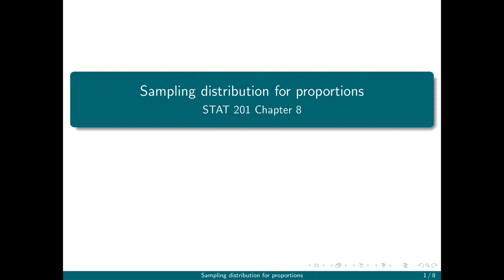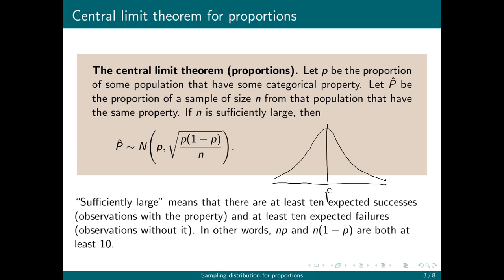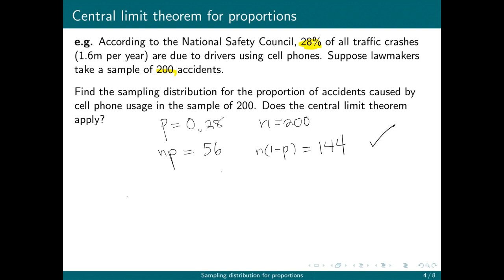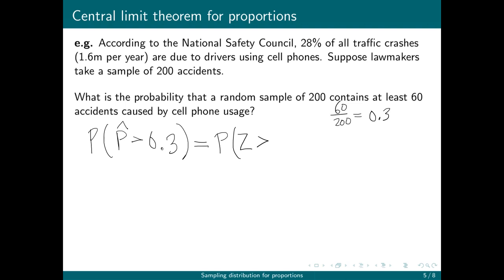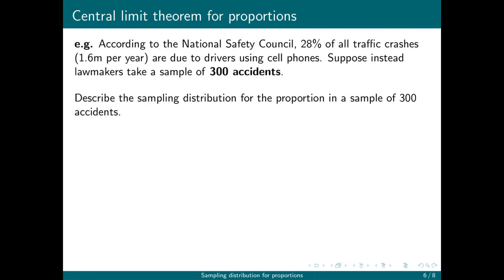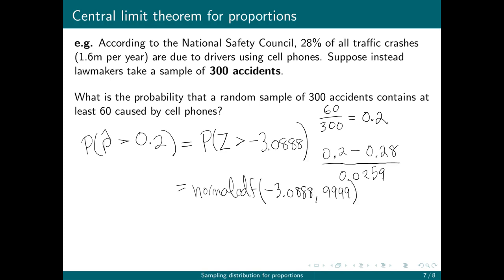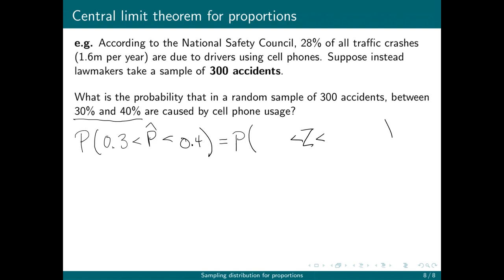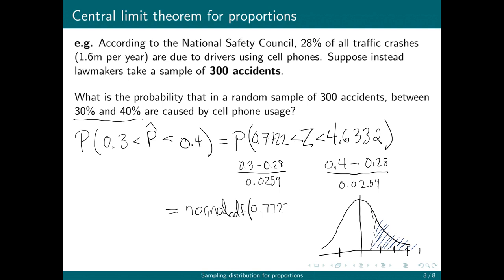Sampling distribution for proportions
If our sample size is large enough, the sample proportions will be normally distributed around the true population proportion.

These slides are based on notes written by colleague, Dr. Lindsey Bell.